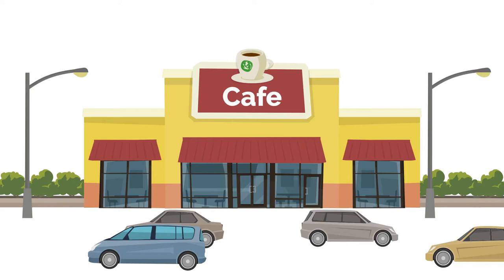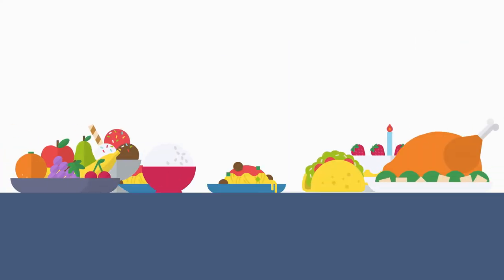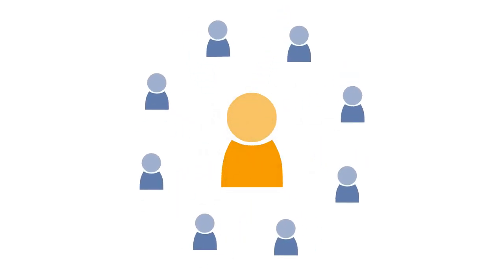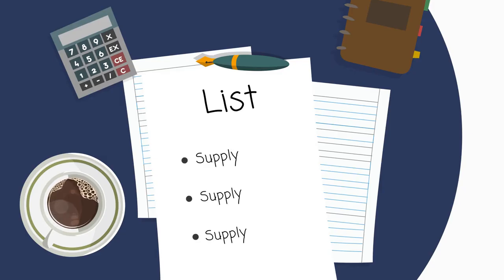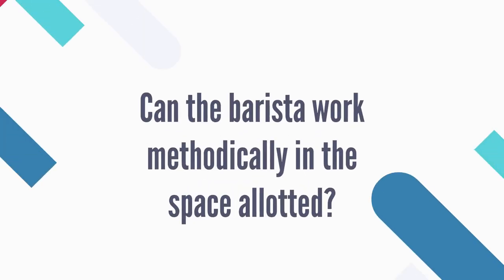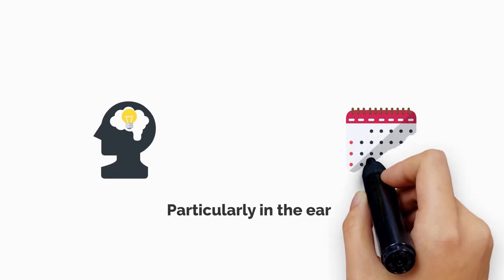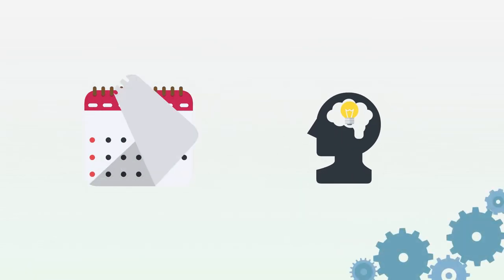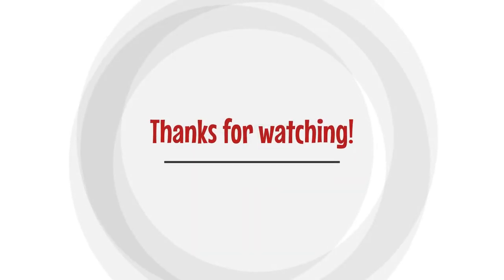How to Start a Coffee Business in 11 Steps (Animated)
🎬 In this video, we go through how to start your own coffee business. This video has been animated with whiteboard and 2D animation.